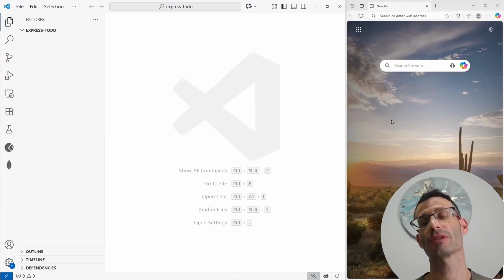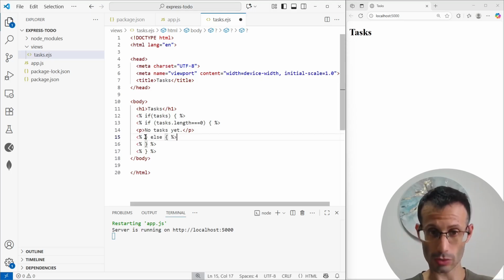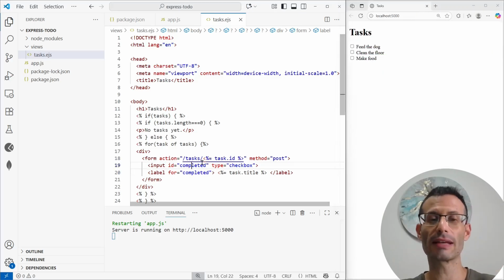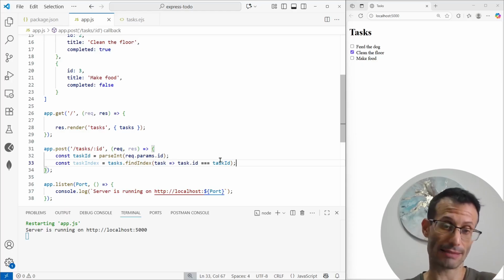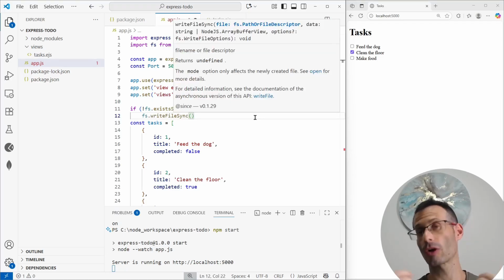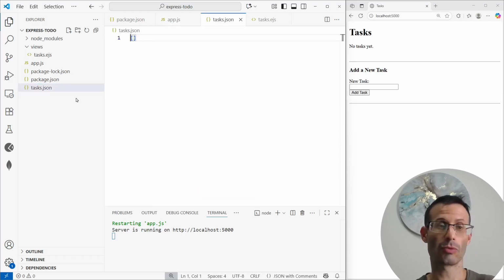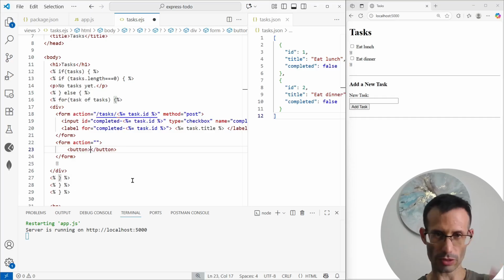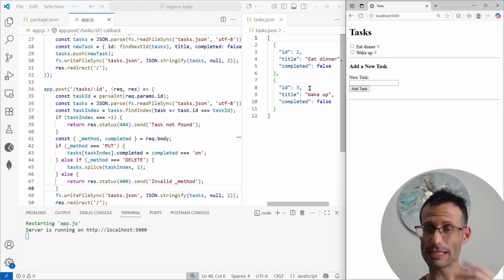Build a TODO List App with Node.js, Express & EJS (Beginner-Friendly!)